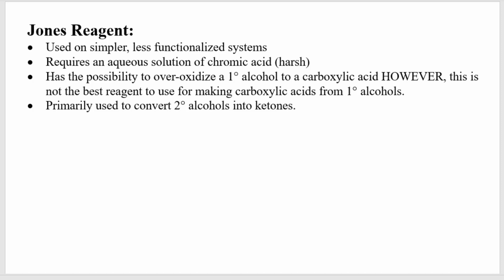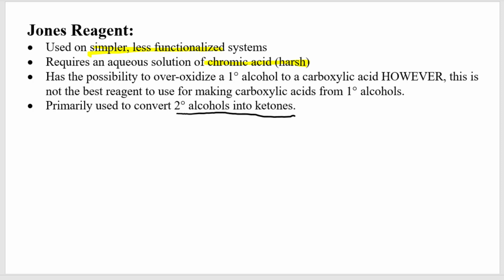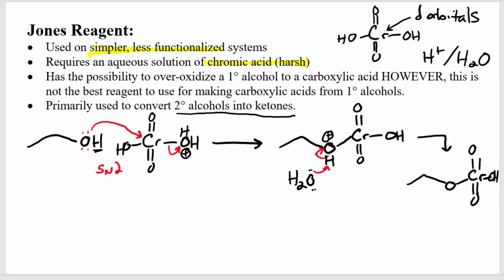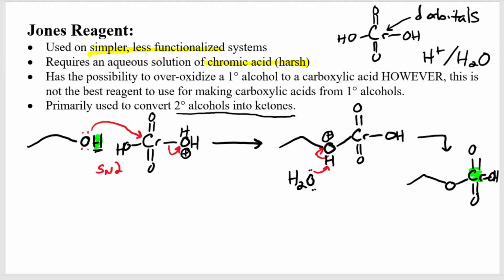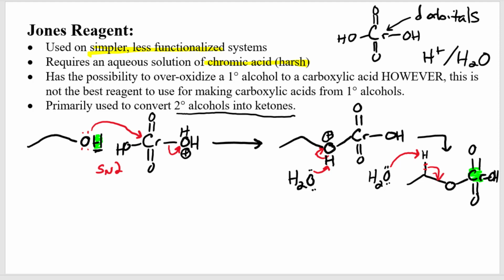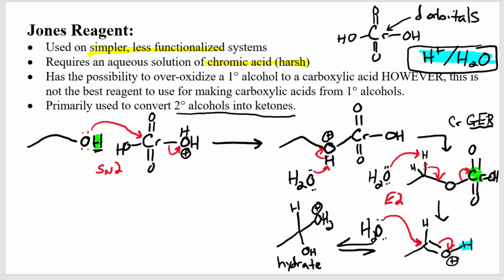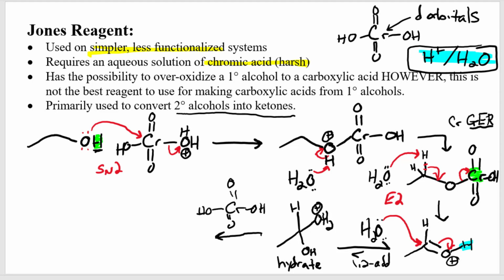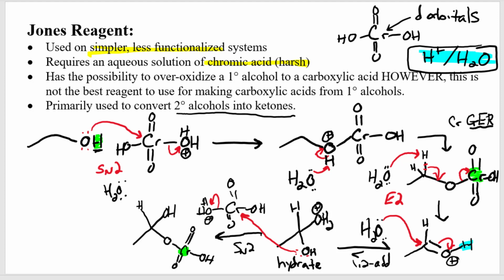Follow Along 4-Jones Oxidation